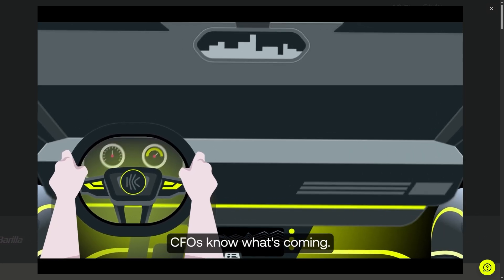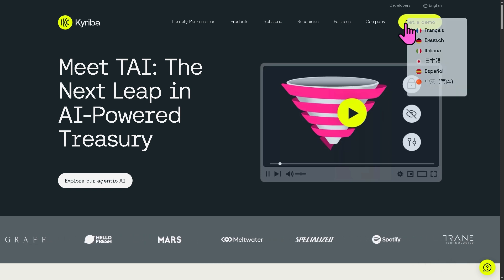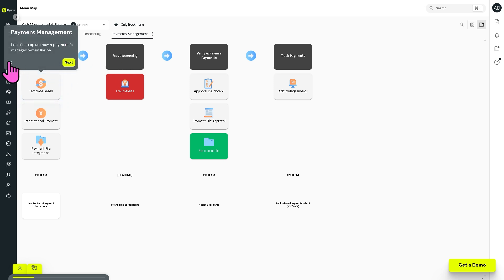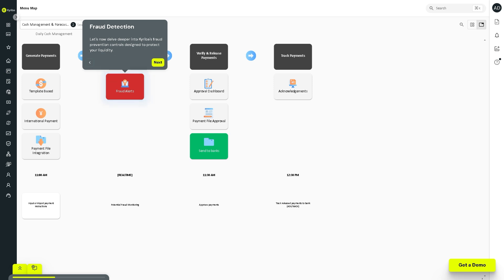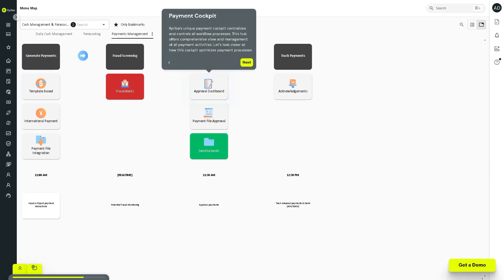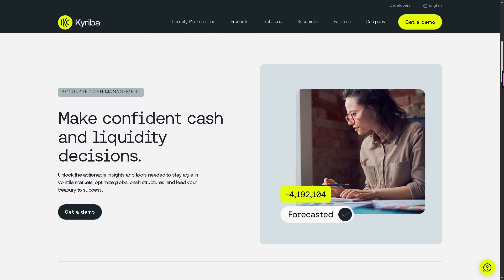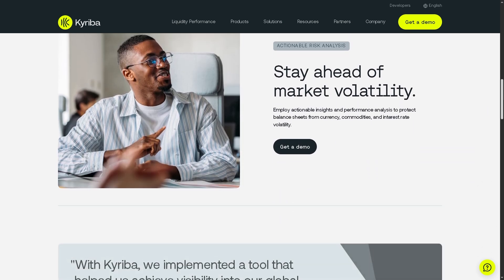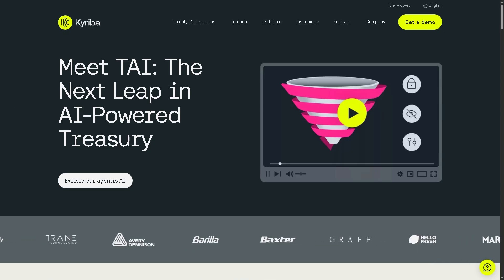Kyriba Tutorial | Treasury Management System Demo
In this beginner tutorial and training video, we show you how to install and use Kyriba CRM software.  We show you how to create an account and get started, how to use all of the core features in this demo, and give quick review of the software.